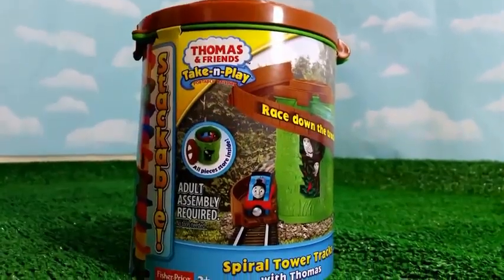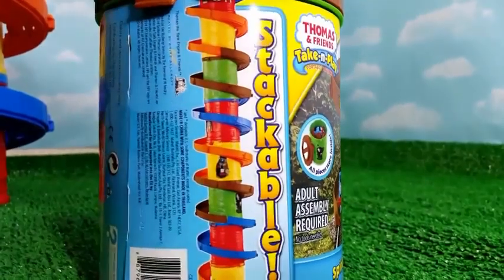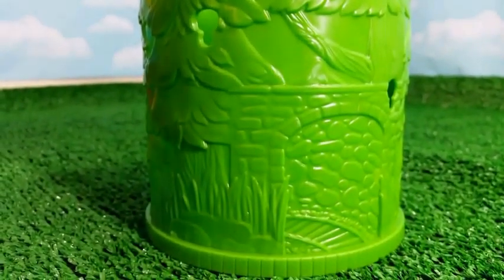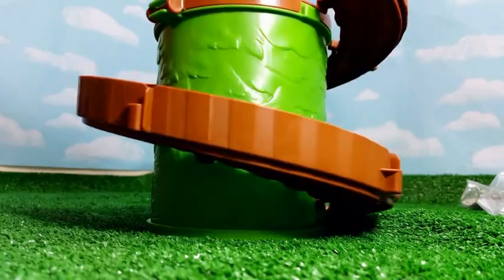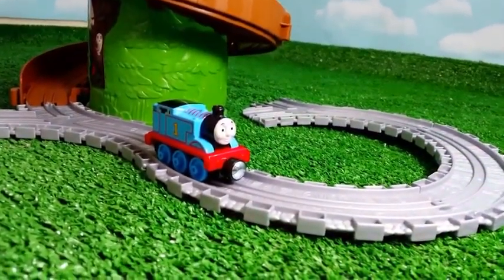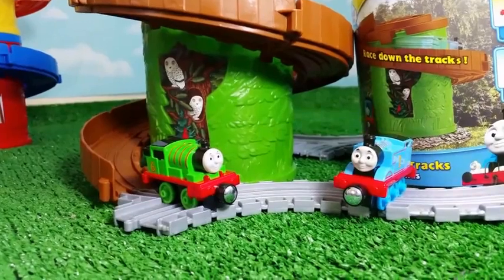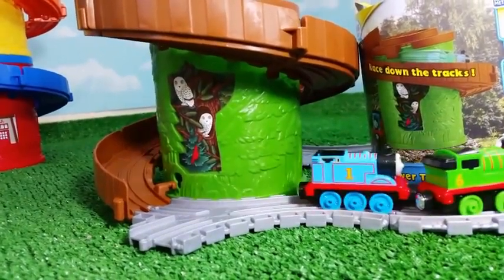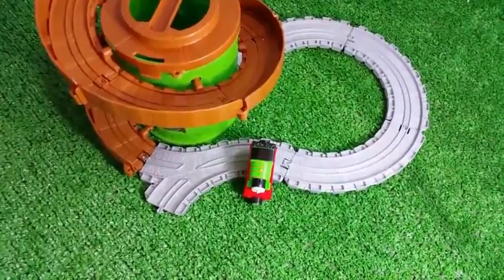All New Thomas and Friends Spiral Towers Gooey Louie Game with BOOGERS! Toy Review